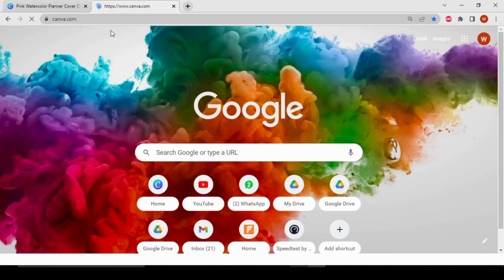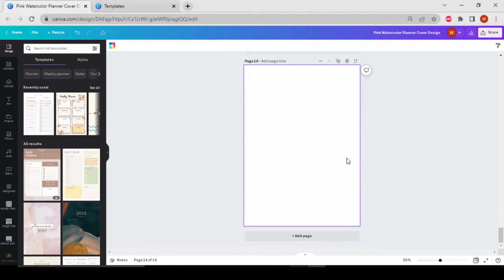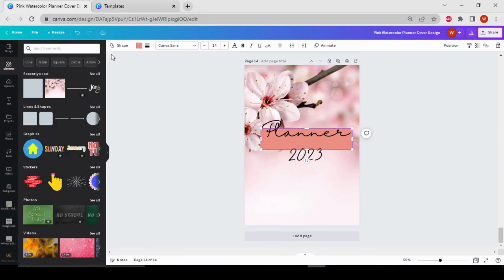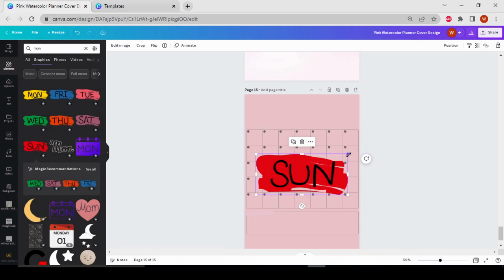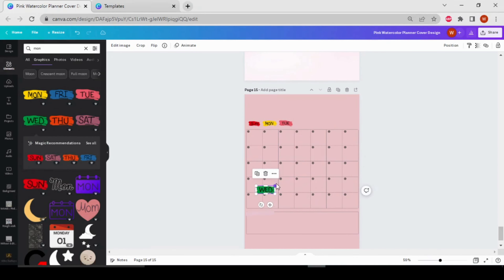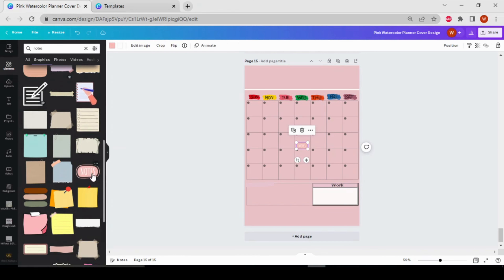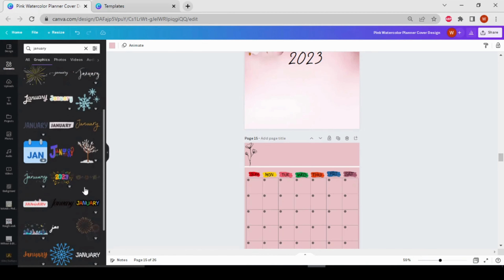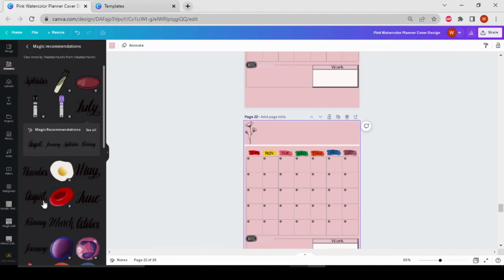How to Create Digital Planner to Sell on Etsy 2023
In this Video, we have explained in detail as to how you can create a digital planner to sell on Etsy 2023.

Tools we use for our business.